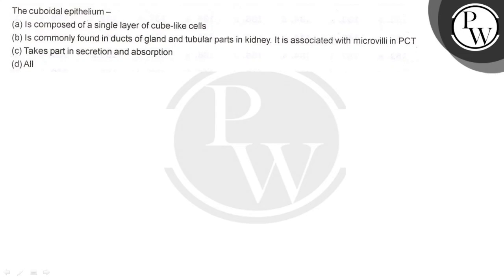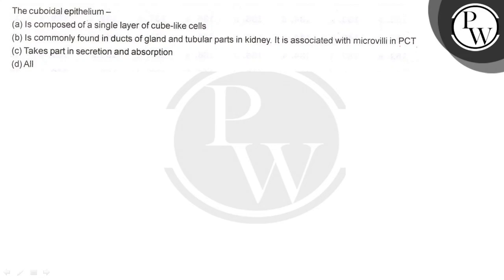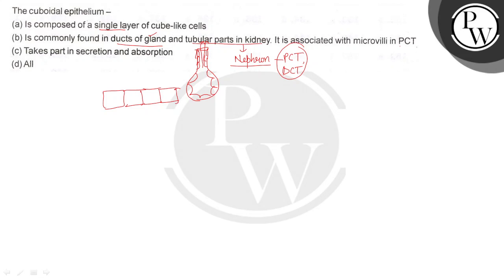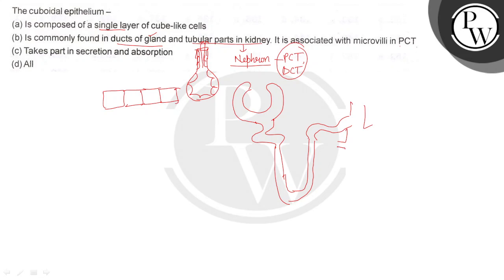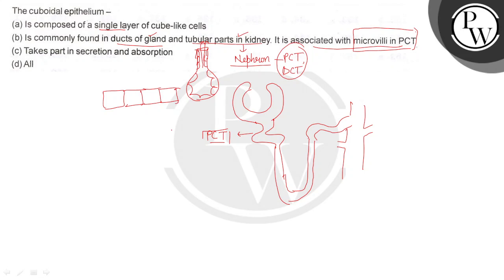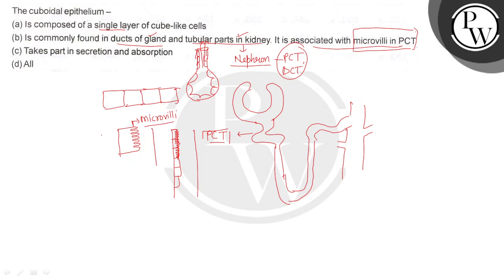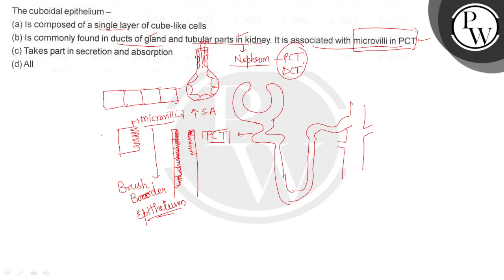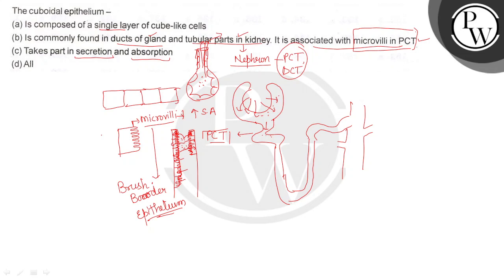The cuboidal epithelium - (a) Is composed of a single layer of cub...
The cuboidal epithelium -
 (a) Is composed of a single layer of cube-like cells
 (b) Is commonly found in ducts of gland and tubular parts in kidney. It is associated with microvilli in PCT